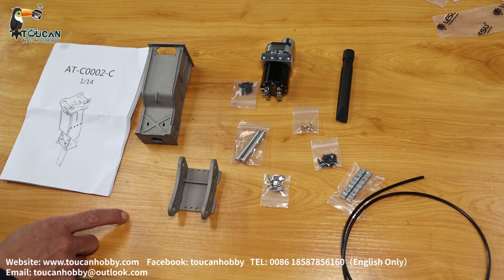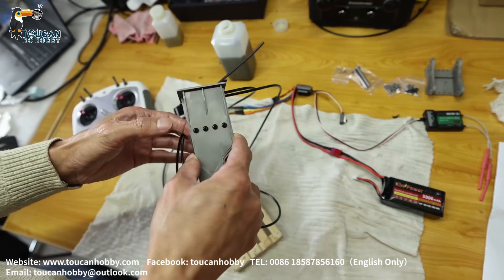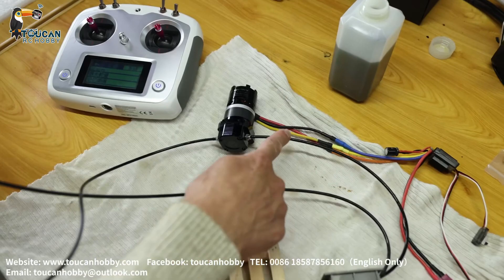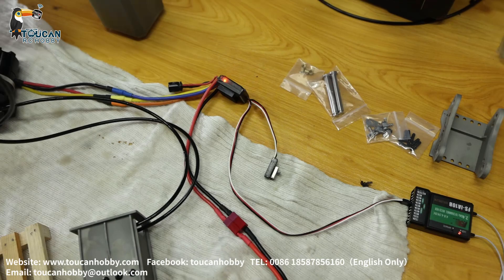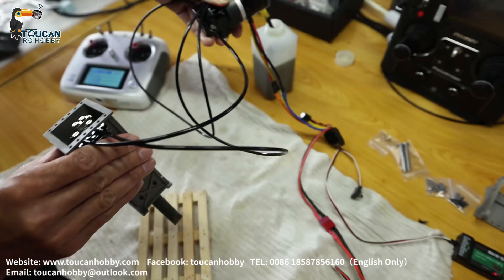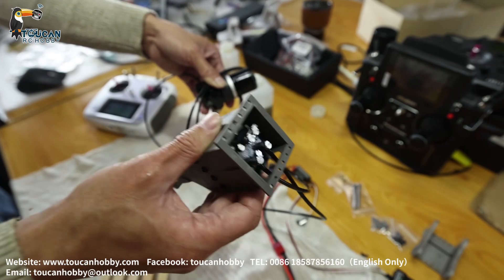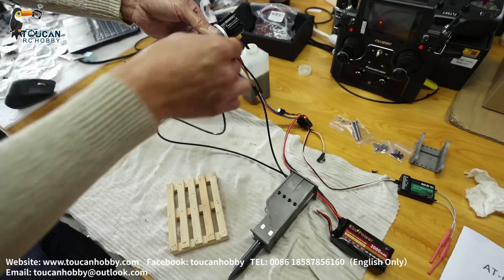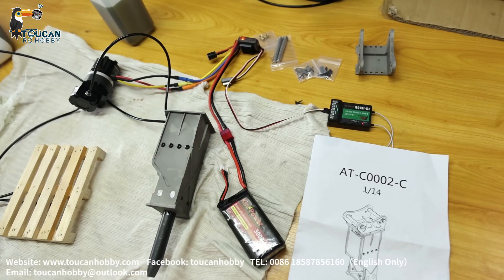Assemble RC 1/14 hydraulic motor hammer for LESU RC Excavator see how it works.